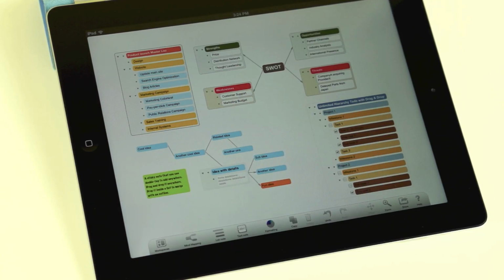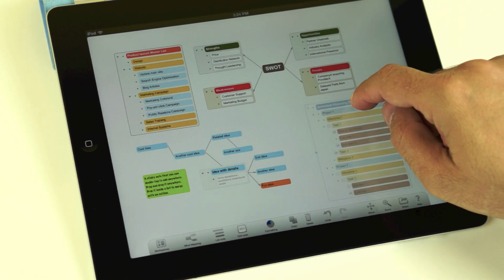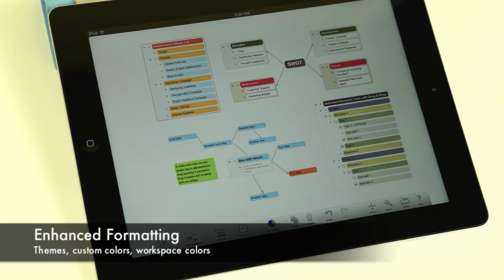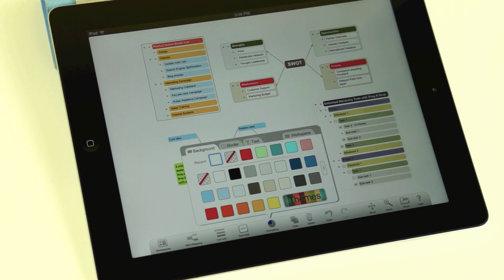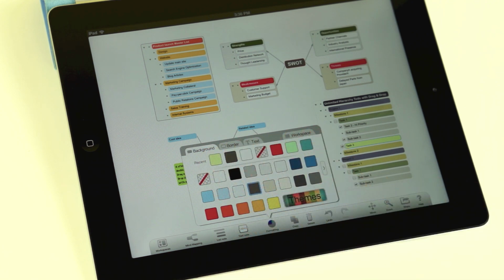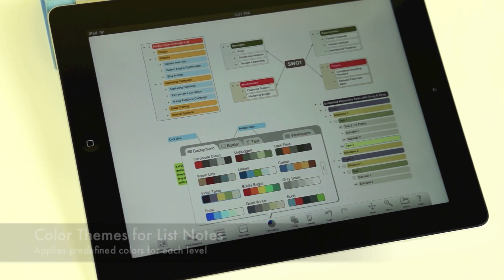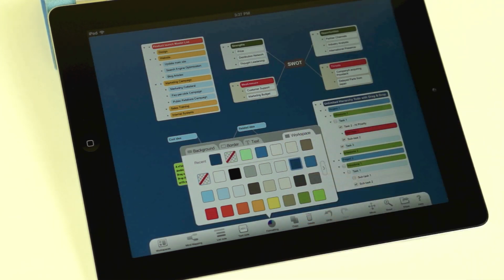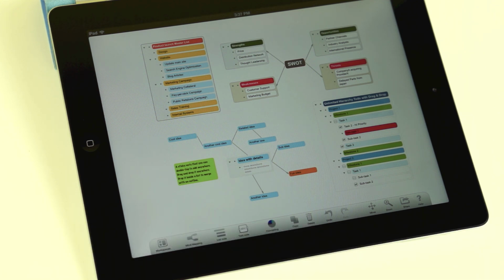MagicalPad New Functionality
MagicalPad is voted the best outliner for the iPad. 4 Apps in 1. Outliner, Mind Mapping, Note Taking and Checklists and lists manager.
This release brings many enhancements and features including:
- Dynamics content loading, which enables larger workspaces and improves support for more content
- Enhanced formatting with custom colors, workspace background color and themes
- WISIWIG sharing for PDF and JPEG; great for printing and sharing.